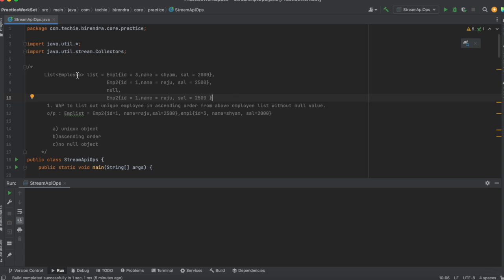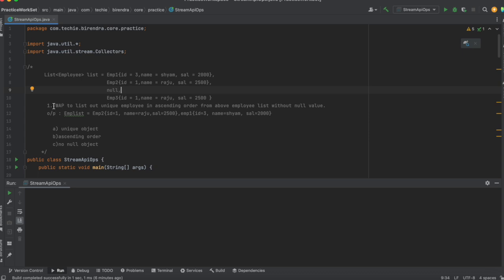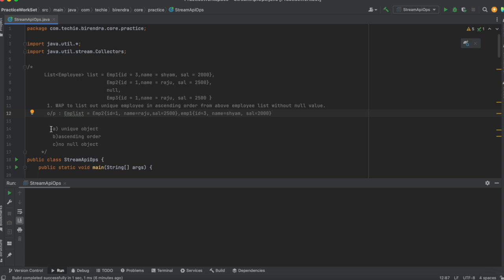Java Program to List Unique Employees in Ascending Order | Coding Challenge | PART - I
Welcome to TechieBirendra! 🚀
In this video, we solve a popular Java coding question:
👉 How to list out unique employees in ascending order from a list while excluding null values?

We’ll walk through:
✔️ Using Java Streams

🔗 Code snippets included!

💡 Perfect for coding interviews and sharpening your Java skills.